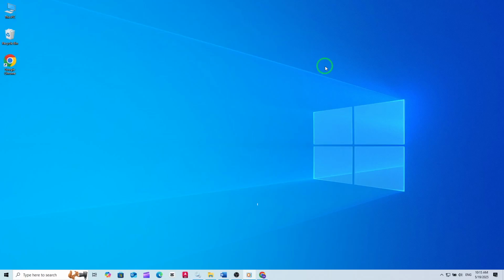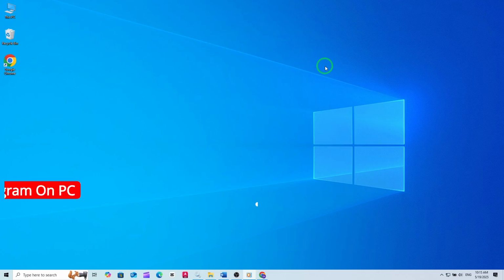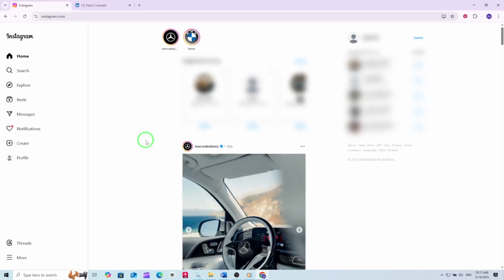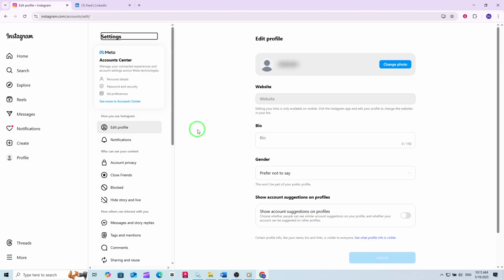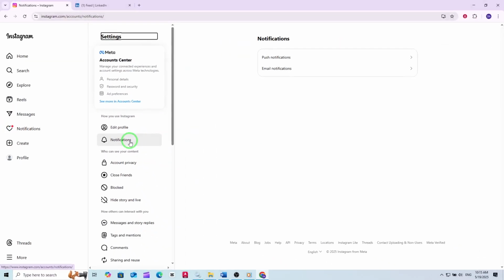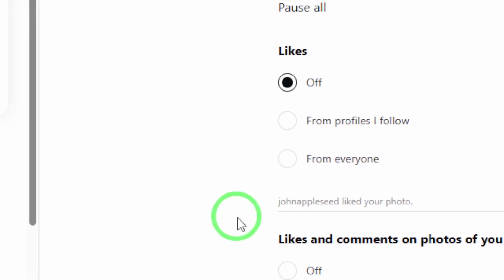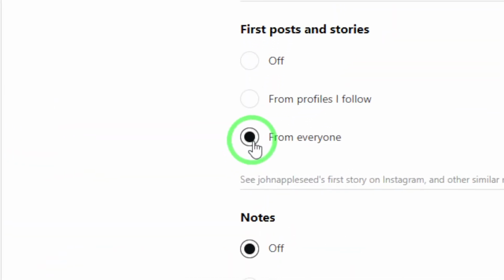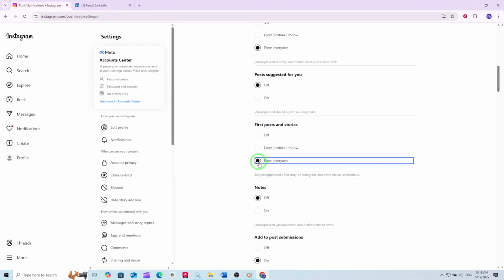How To Enable Notifications For First Posts And Stories On Instagram On PC (New Update)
Learn how to enable notifications for first posts and stories on Instagram on PC with the latest update. This step-by-step guide shows you how to make sure you never miss new content from your favorite creators, all from your browser.

1. Open Instagram from your browser.

2. From the left side menu, click on the Profile icon.

3. Then click on Notifications, and enter Push notifications.

4. From First posts and stories, choose From everyone.

Follow these steps to stay updated with the latest posts and stories on Instagram using your PC. Perfect for users who want instant notifications without using the mobile app.-
Timeline:
00:00 Start
00:12 How to do it
01:05 End